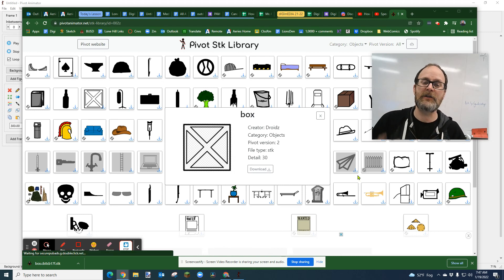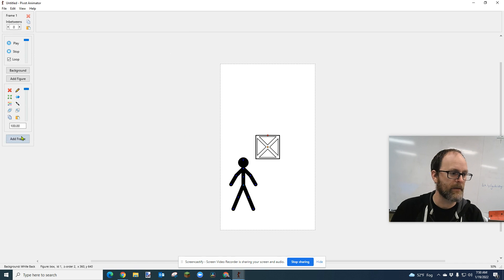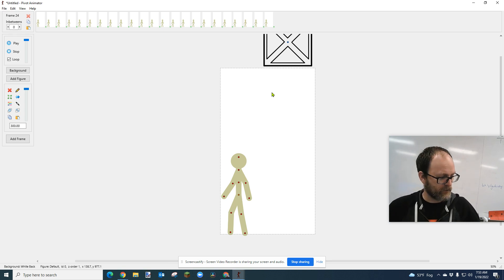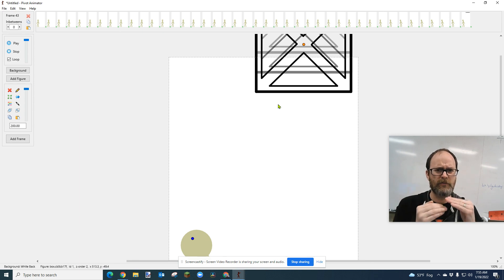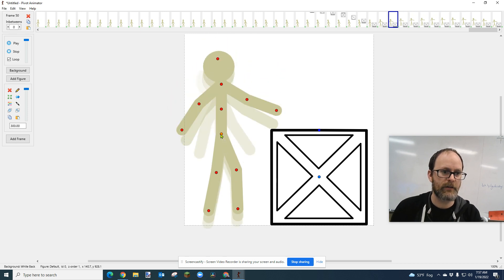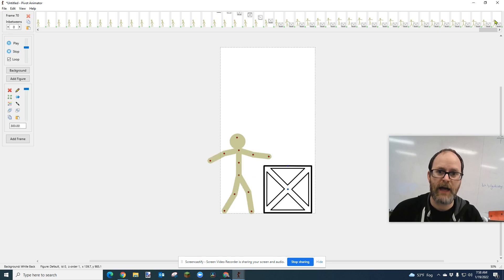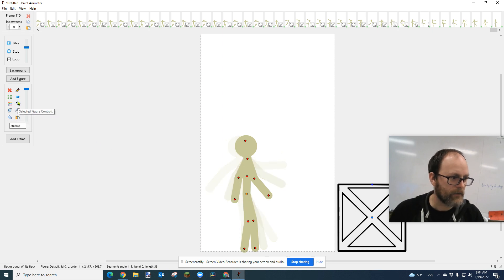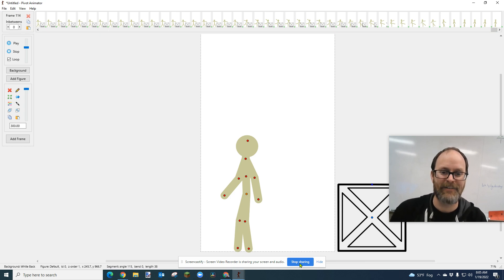Box Fall Animation (2022) - Pivot 5 Tutorial